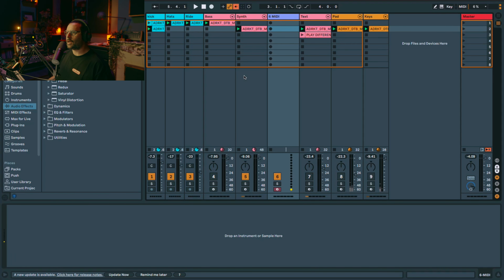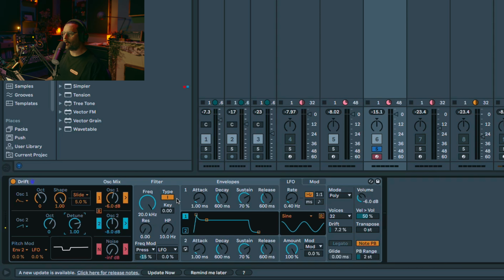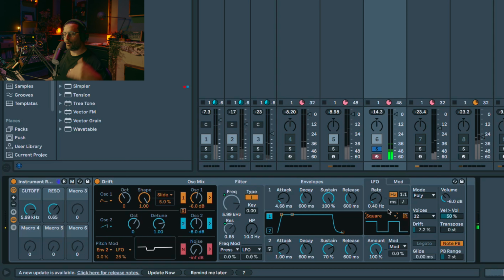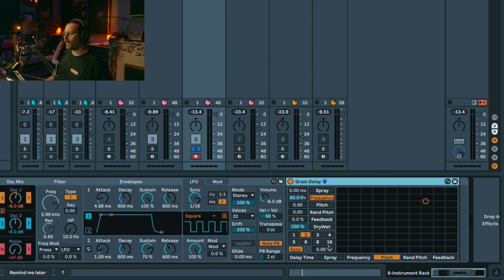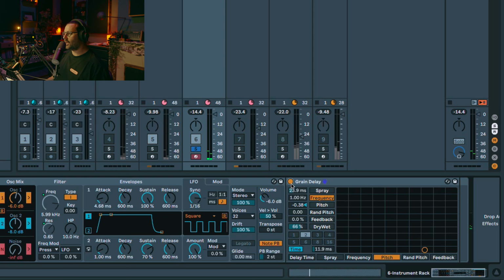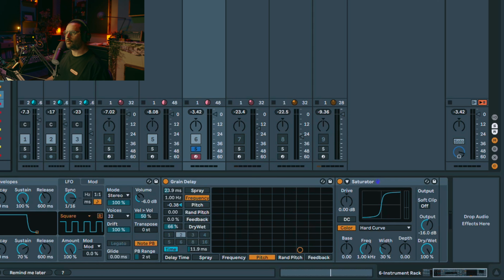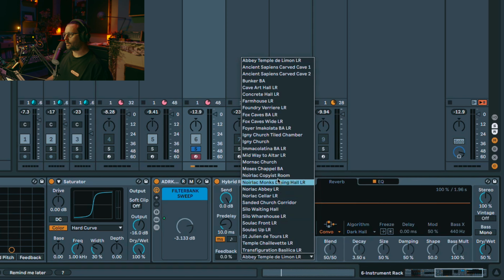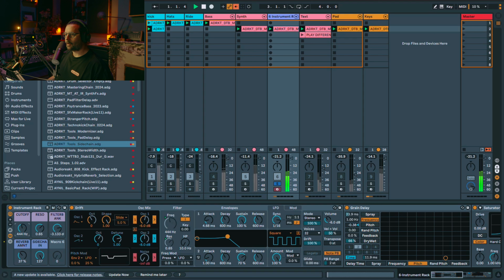How to Make Hypnotic Techno Synth (free preset) [Ableton techno Tutorial]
Let's use Ableton Drift to create a hypnotic techno synth perfect for hypnotic techno, industrial techno, hard techno. We gonna use ableton stock plugins only.

⌚ Timeline:
00:00 How it sound
00:18 Drift Preset
02:25 Effects